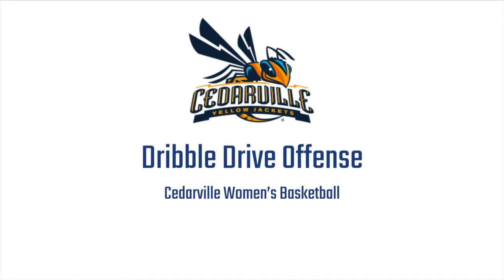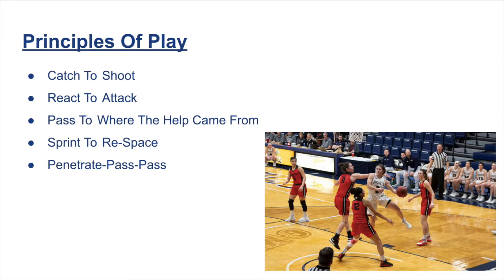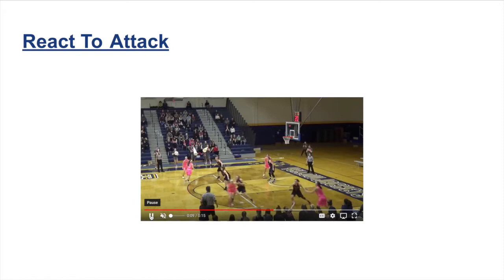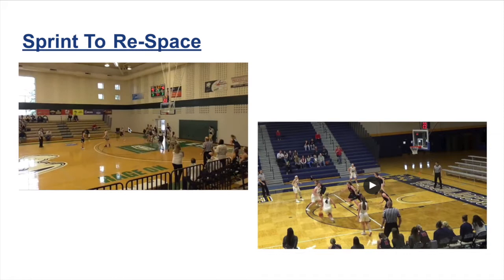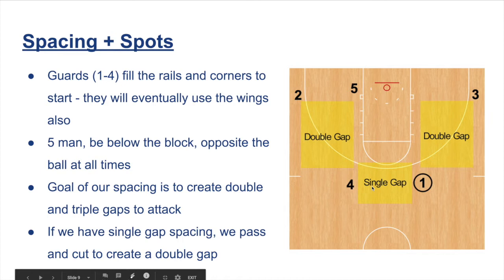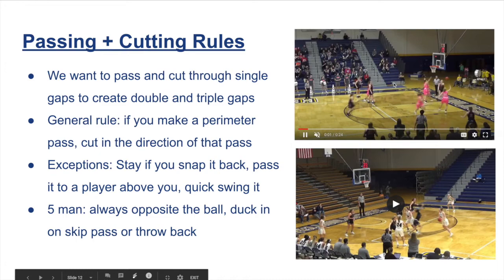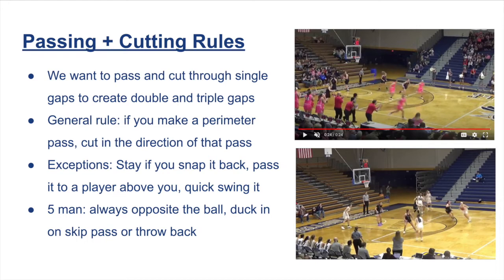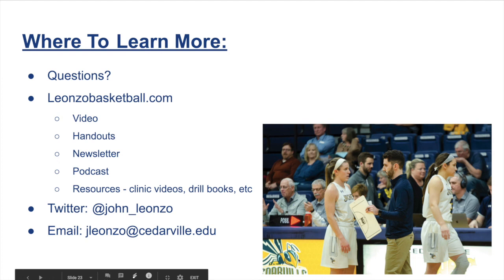Simplified Dribble Drive Motion Offense (Coaching Clinic)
Like this video and want to learn more?

0:00 Introduction
0:12 Offensive Philosophy
2:07 Principles Of Play
2:53 Catch To Shoot
4:09 React To Attack
4:46 Pass To Where The Help Came From
5:53 Sprint To Re-Space
6:40 Penetrate Pass-Pass
7:43 Spacing + Spots
9:02 Penetration Reaction
11:28 Passing + Cutting Rules
17:20 Varying The Flow: Dribble Post + Second Cuts
17:56 Varying The Flow: Dribble On Top (DOT)
19:45 Varying The Flow: Backdoors
20:49 Varying The Flow: Quick Actions
21:14 Teaching Offense + Decision Making
22:48 Driving + Finishing
26:03 Decision Making Drills